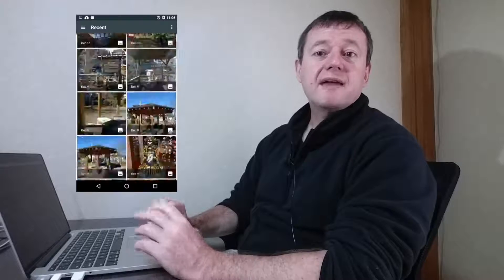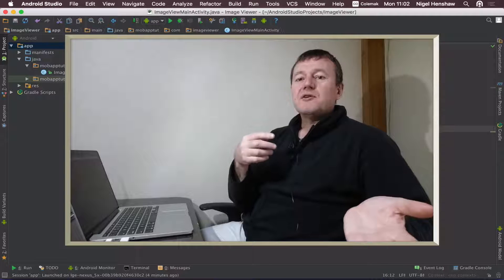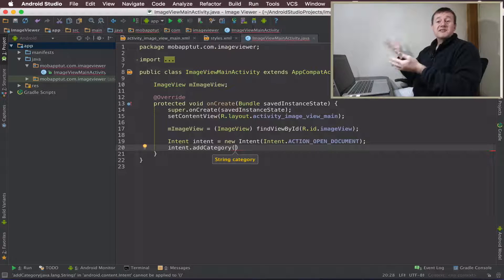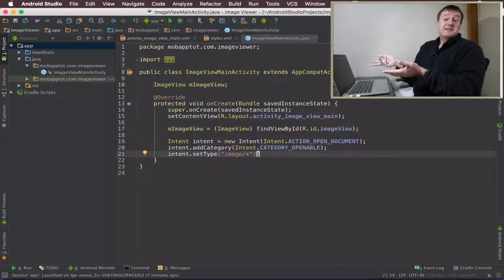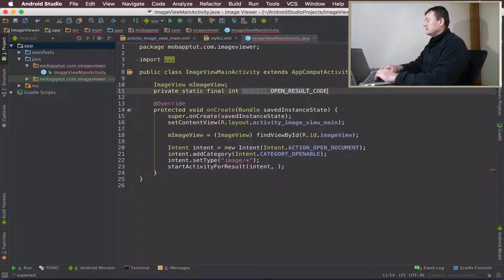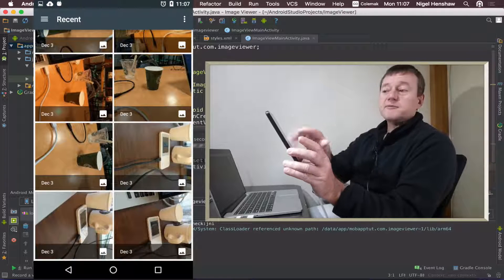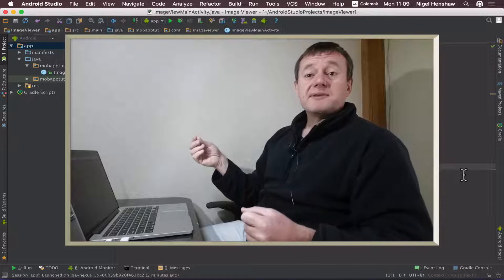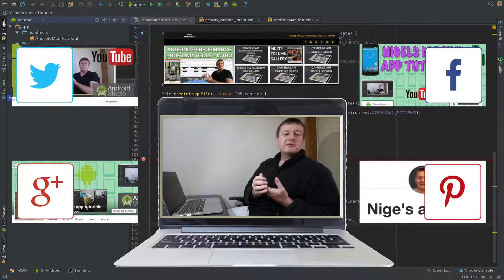How to create an android image viewer - Part 2 Action open document intent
This is part 2 of the android tutorial series about creating an android image viewer using the android local storage framework that was introduced in android lollipop.

For part 2 we introduce android intents and use the functionality the available  images.

Github details:
The code from this tutorial can be found on github here

In this tutorial we will cover:
- Creating an intent
- Specifying in the intent only openable documents
- Specifying the type of document to be listed
- How to send an intent

API's covered
- Intent
- Intent.addCategory
- Intent.setType
- startActivityForResult